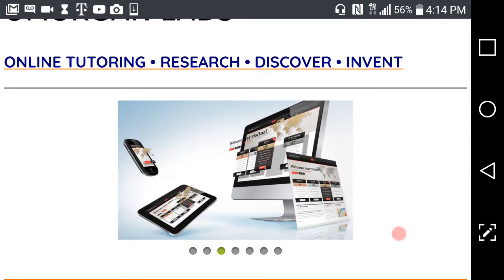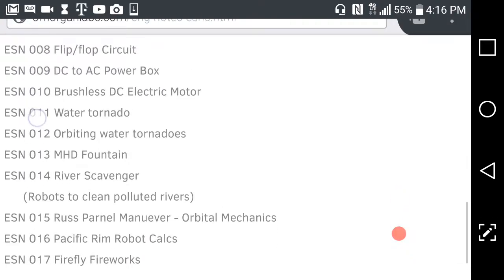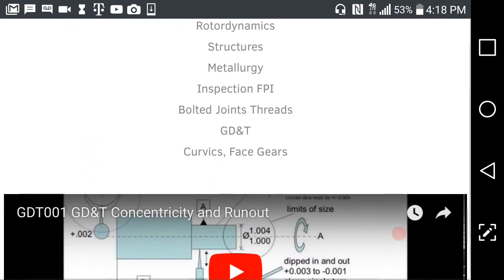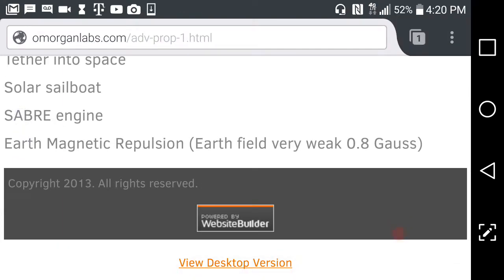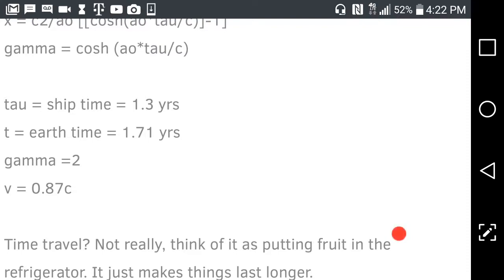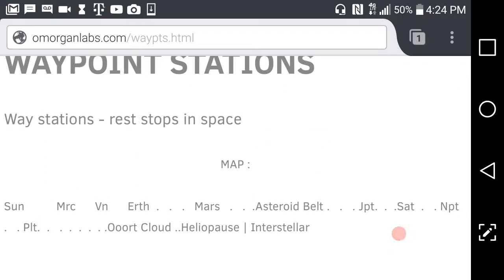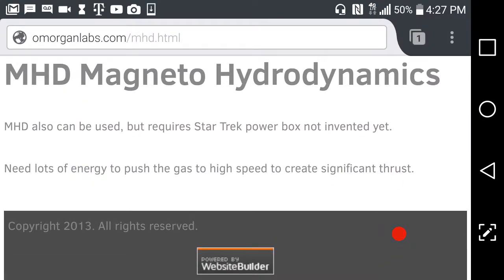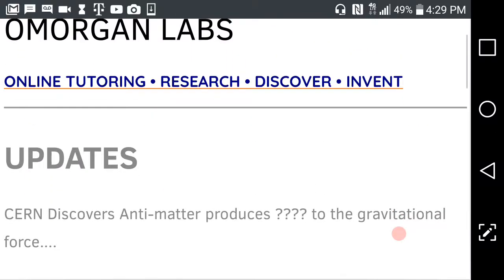omorganlabs.com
Transferring website to YouTube!
Website will be DISCONTINUED in the near future.

$$$ Support omorganlabs $$$